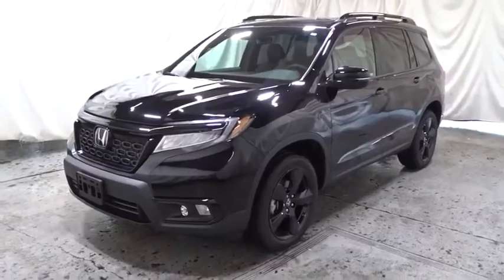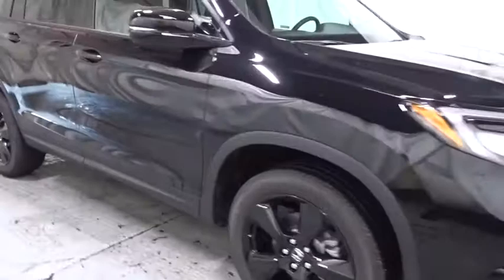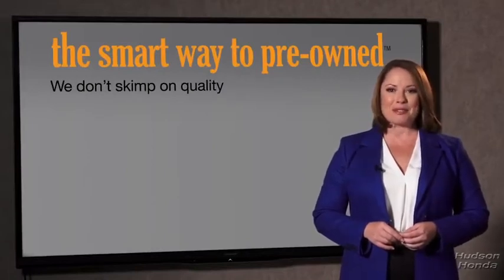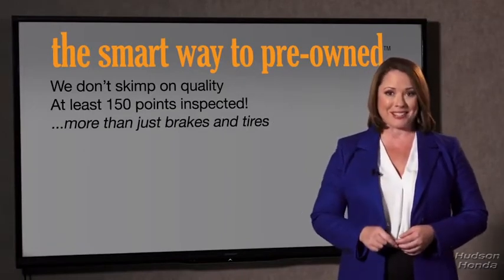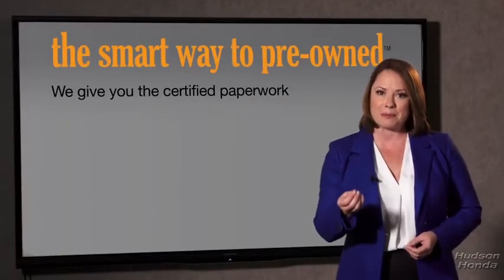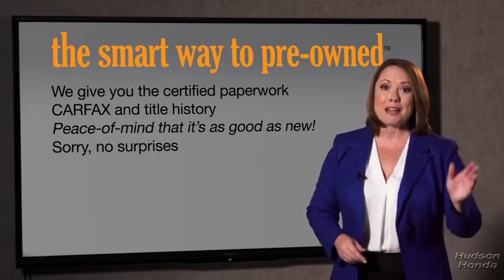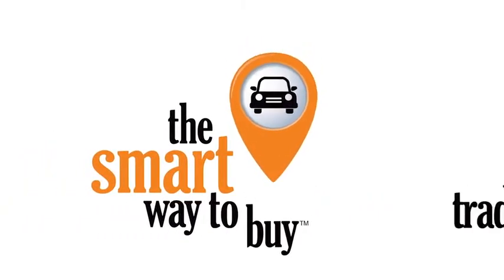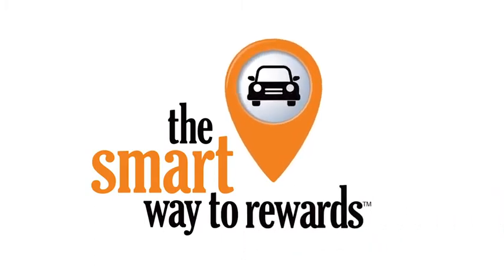2020 Honda Passport Hudson, West New York, Jersey City, Tenafly, Paramus, NJ H5LB014387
New 2020 Honda Passport available in Hudson, New Jersey at Hudson Honda. Servicing the West New York, Jersey City, Tenafly, Paramus, NJ area.

Hudson Honda
6608 John F Kennedy Blvd

The Smart Way To Buy! Are you tired of hidden fees and bogus rates ruining your search process? Now theres a way to avoid all of the nonsense. Introducing the smart way to buy from Hudson Honda The advantages of the smart way to buy are endless. There is no pressure throughout your search. You can finally feel at ease when purchasing a car. Since there are no hidden fees there are no surprises or gimmicks revealed when you finally make a decision. Hudson Honda salespeople are direct and value your time so there is no back and forth or confusion. They know its necessary for you to feel comfortable during the buying process and want to be trusted. The smart way to buy is smart for a reason. The team at Hudson Honda does Internet research every day to discover the right price for you. They make sure to look at competitors pricing and numbers from industry experts so you can feel confident that youre getting the best offer possible. The main factors that contribute to your final cost are market value product availability days supply in the market and the product age color and equipment. Its easy to feel secure with the smart way to buy. Want more room? Want more style? This Honda Passport Elite is the vehicle for you. You deserve a vehicle designed for higher expectations. This Honda Passport Elite delivers with a luxurious well-appointed interior and world-class engineering. All-wheel drive means peace of mind all the time. This Black AWD Honda enjoys a host offeatures including exceptional acceleration and superior stability so you can drive with confidence. The Honda Passport Elite will provide you with everything you have always wanted in a car -- Quality Reliability and Character.